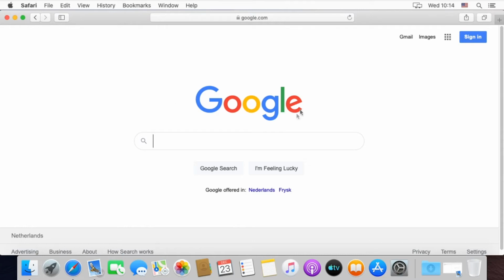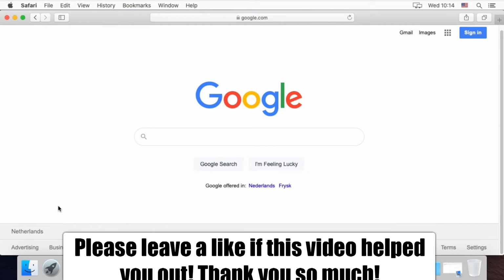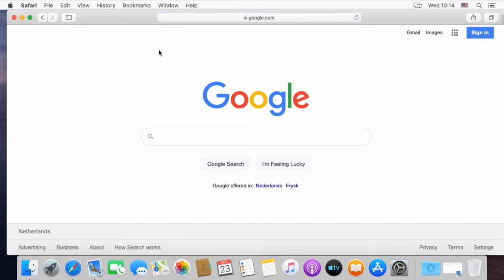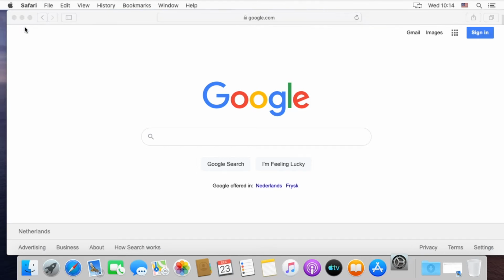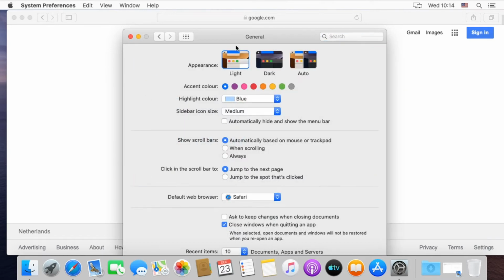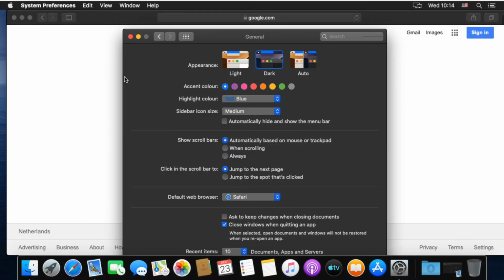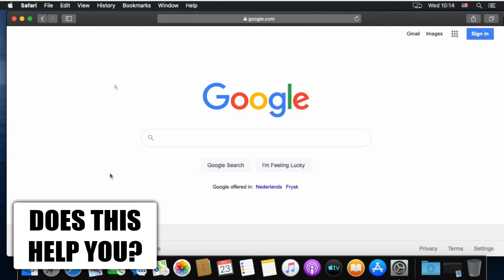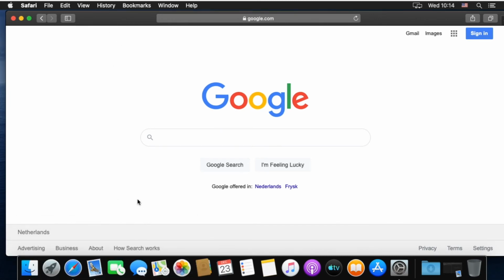How to Enable Dark Mode on Safari! (Quick & Easy)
In this video I'll show you how to enable dark mode for safari on a mac. The method is very simple and clearly described in the video. Follow all of the steps in the video, and turn on dark mode in safari browser

That's how you can get dark mode on safari